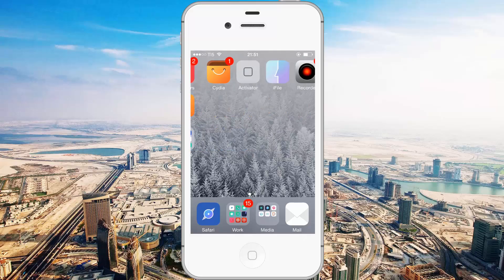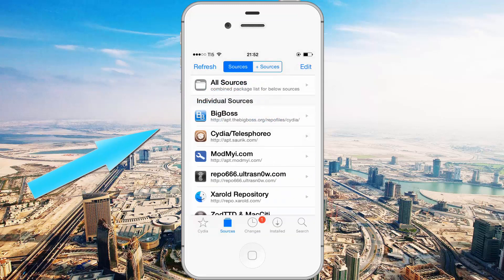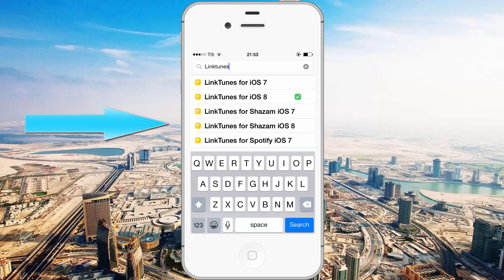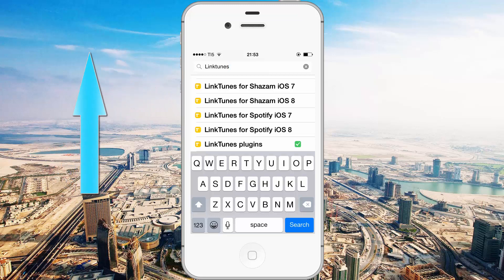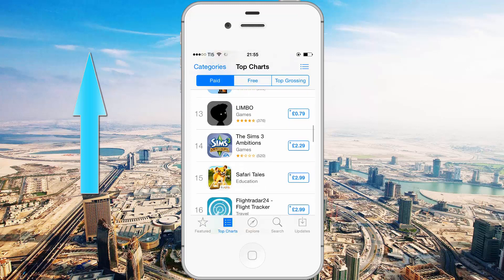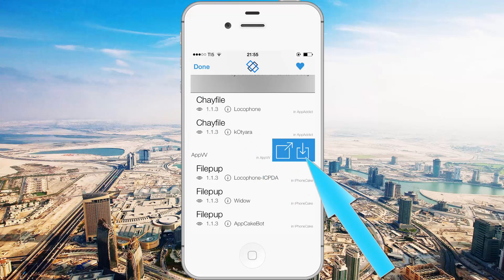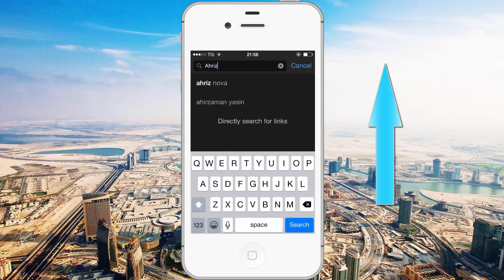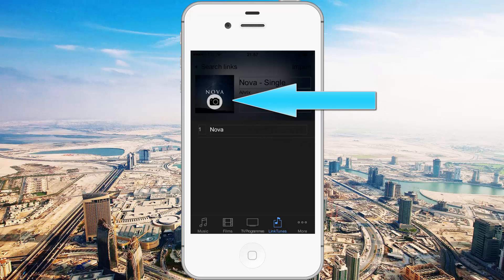LinkStore & LinkTunes | App Store Hacked | ITunes Store Hacked | May 2017 | IOS 9.3.3/10+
LinkTunes & LinkStore! App Store = Free. ITunes = Free. What more is there to say?

Nor Me Or My Associates Are Responsible For Any Harm Inflicted Upon Yourself Or Others As A Direct Or Otherwise Indirect Result Of A Viewer Attempting The Actions Illustrated In The Video above.

TI5 Spotlight [To Those Who Impress Me.]:

Info: This guy is a legend! I’ve been following his since the beginning. I love his vlogs and Beme! Check him out for some interesting and informational content.

Dissolve.
Info: If you are into video editing then you’ve got to check this site out. Stock HD Footage at great prices.

FAQ’s [For The Curious Ones.]:

What Operating Systems I Run:

Windows 8/8.1.

Windows 10.
Hey guys and girls. Windows 10 Is Coming Out On The 29th July 2015. To Get A Free Copy [Courtesy Of Microsoft], Register For The Insider Program Today!

Mac OSX Yosemite.

Mac OSX El Capitan.

Kali Linux.

Android M. [Android Devices.]

IOS 8. [IDevices.]

What Programming Languages I Know:
HTML, CSS, JavaScript, PHP, Java, Objective-C.

What Programs I Use:

Video Production:

Adobe After Effects Creative Cloud 2015. [Video Editing.]

Adobe Photoshop Creative Cloud 2014. [Photo Editing.]

Camtasia Studio 8. [Screen Recording; Windows Only.]

ScreenFlow 5. [Screen Recording; Mac Only.]